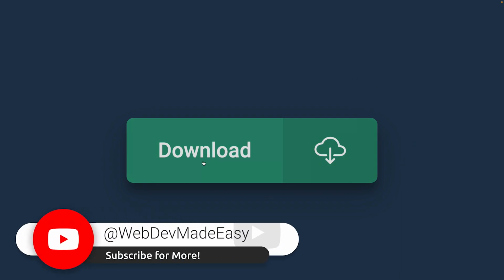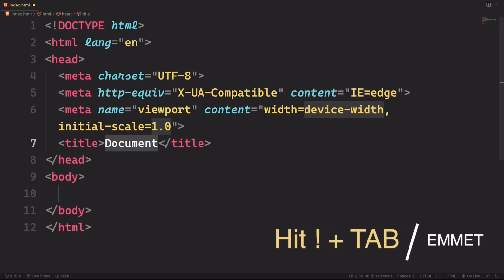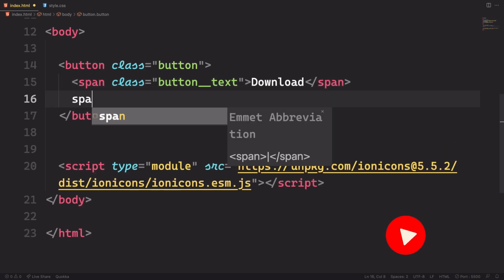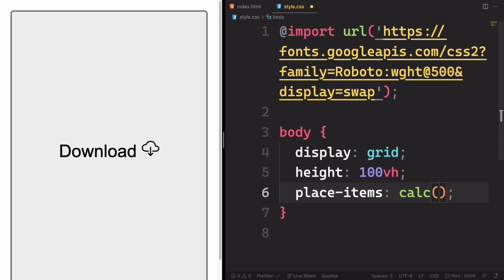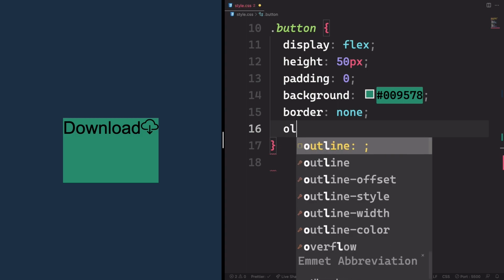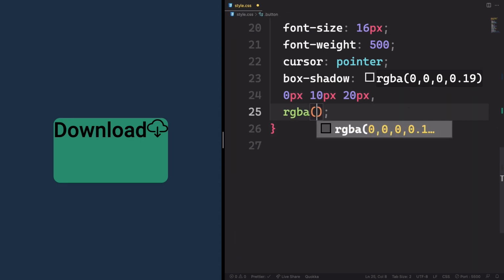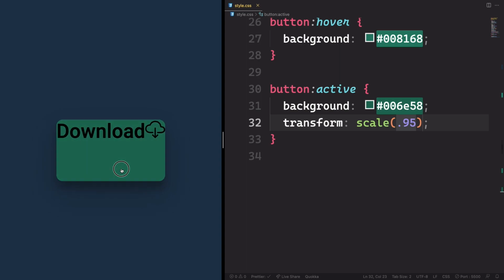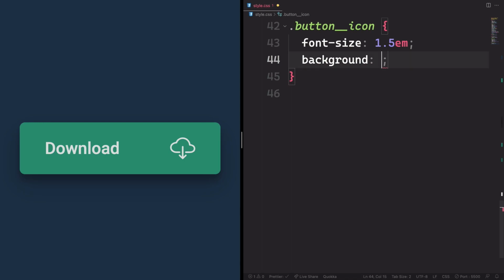How to Create Amazing Buttons With Icons using HTML & CSS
In today's video I'll be showing you how to create a button with icons using HTML & CSS. This is easily done, and can be added to your own website or project/Portfolio.
I show you the full front end coding tutorial, where I create the structure of the elements in HTML and then write all of the styling and effects with CSS from scratch, step-by-step!
⚙️ My Gear
📚Resources:
🏆Recommended Videos🏆